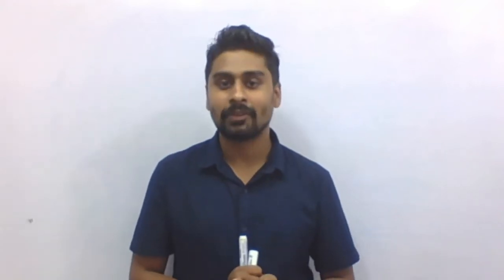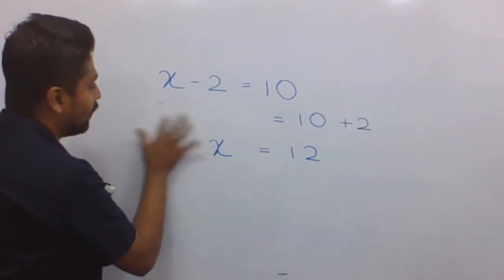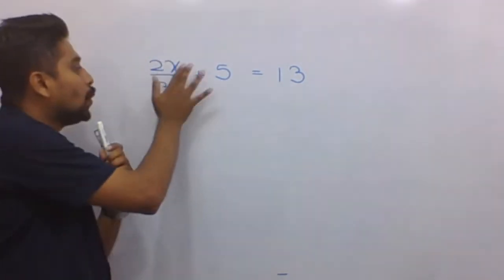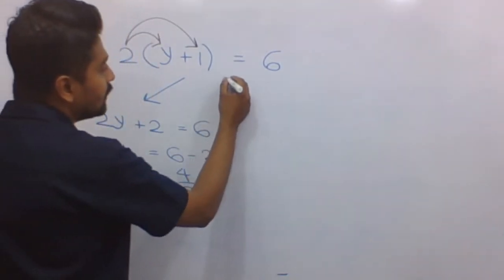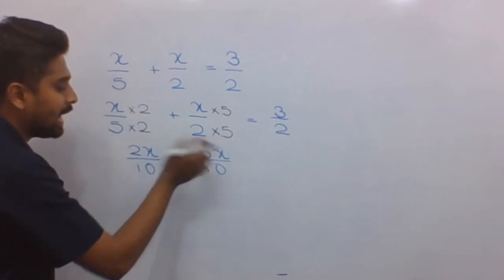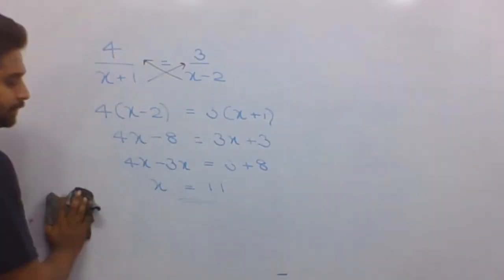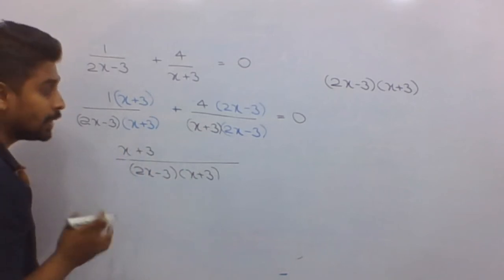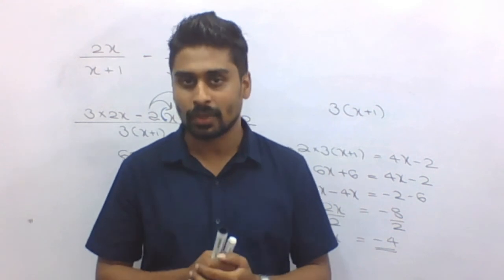Simple Equations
Be in touch with 5 months Plan. Work Smart and Let's go for a Maths A pass. Join following groups for more details.